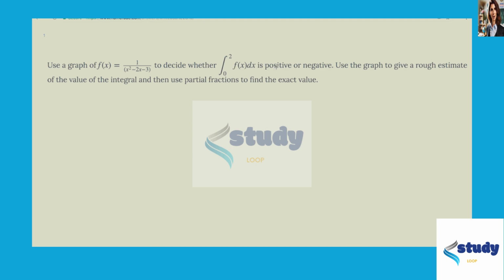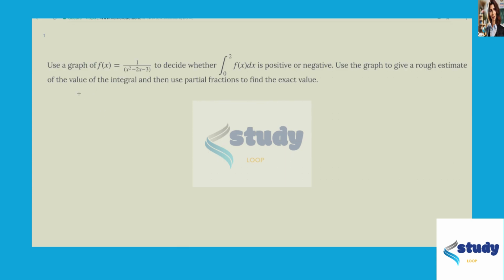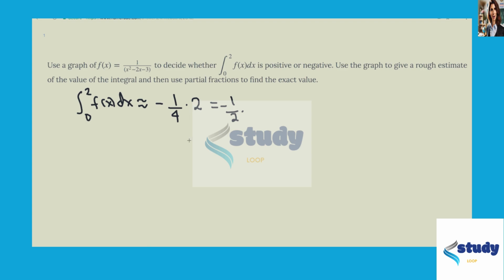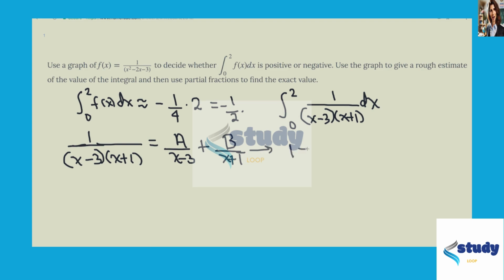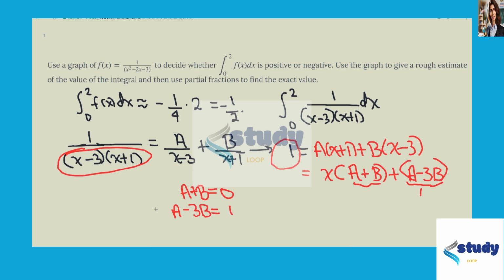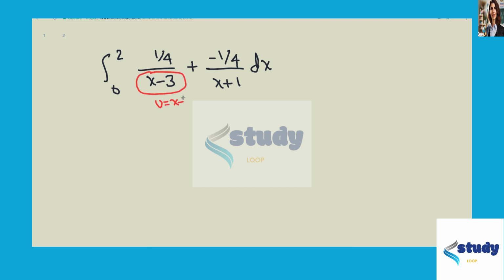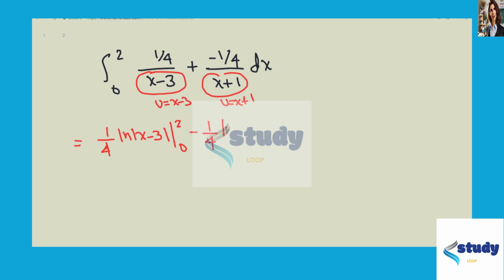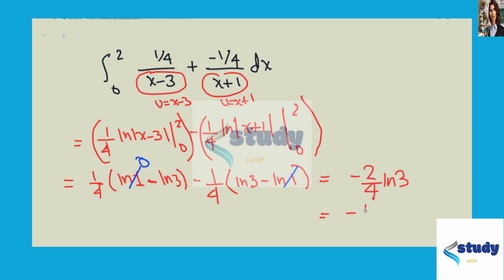Use a graph of to decide whether is positive or negative. Use the graph to give a rough estimate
Use a graph of to decide whether is positive or negative. Use the graph to give a rough estimate of the value of the integral and then use partial fractions to find the exact value.